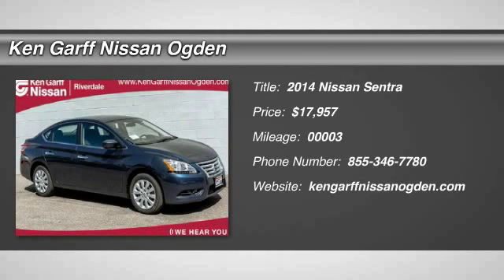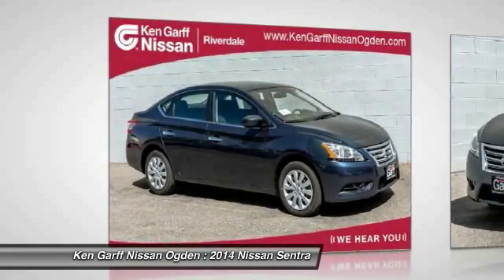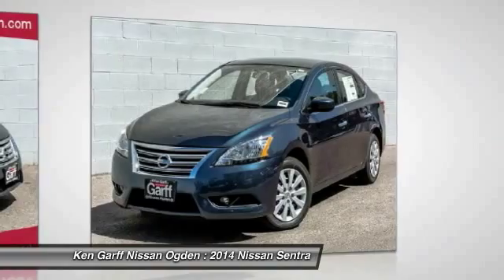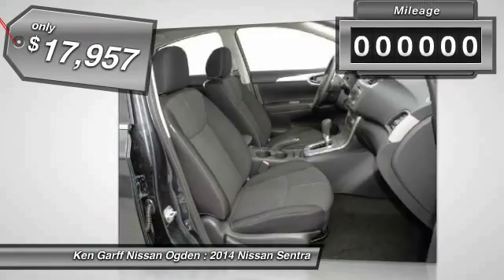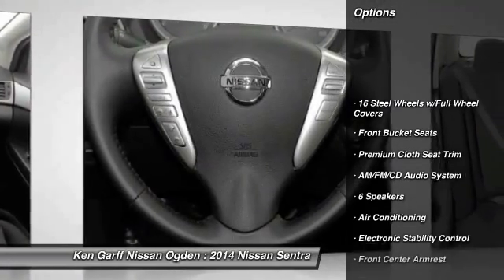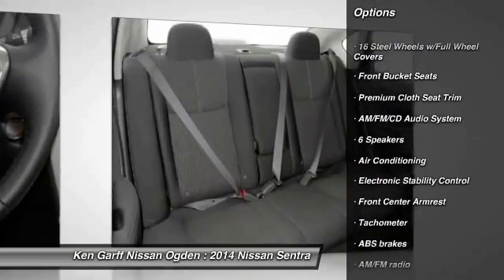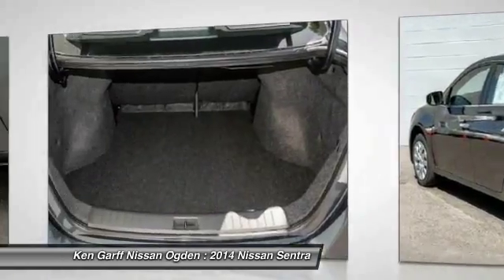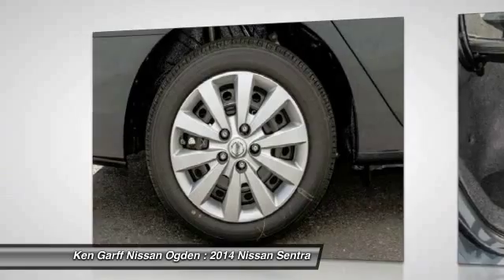2014 Nissan Sentra Riverdale Ogden Layton Utah 3N14953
615 W. Riverdale Road

 Price includes: $500 - Customer Cash - National. Exp. 06/30, $500 - NMAC Captive Cash - Group 1. Exp. 06/30, $500 - Conquest Cash Program.